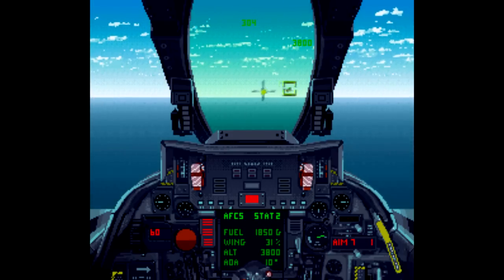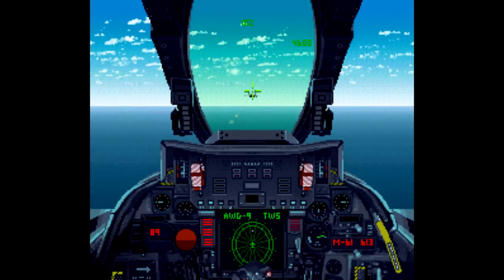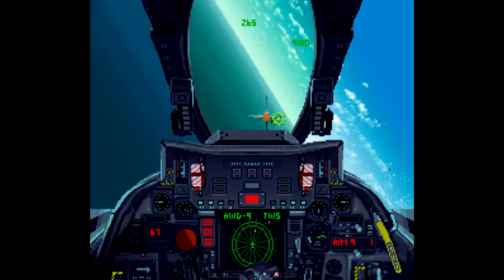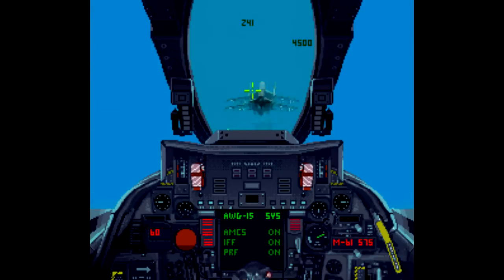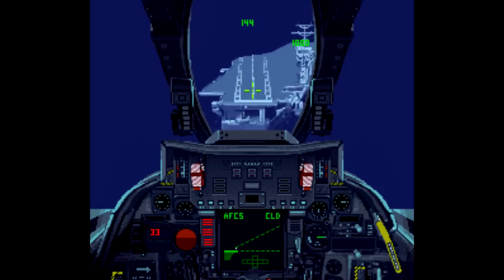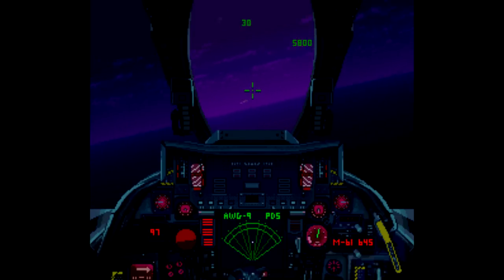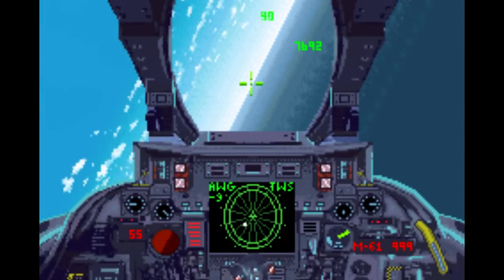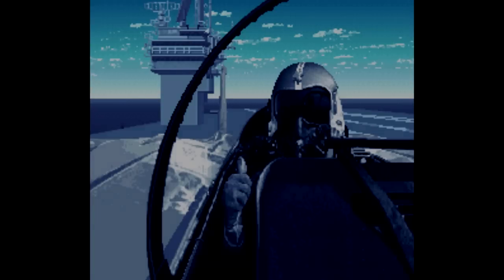Is Turn and Burn No Fly Zone Worth Playing Today? - SNESdrunk